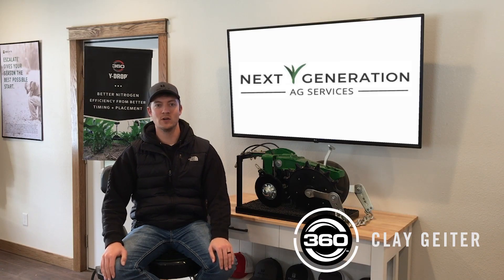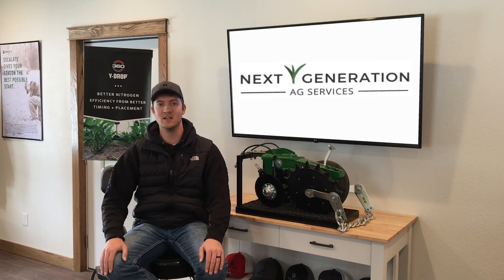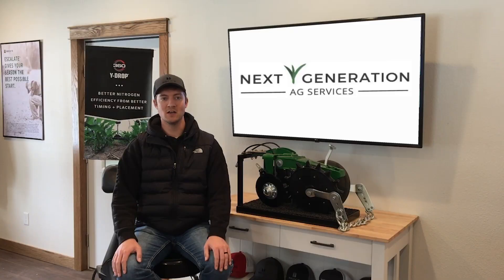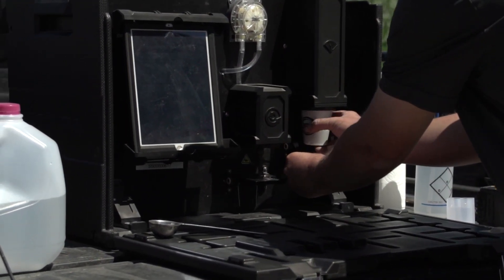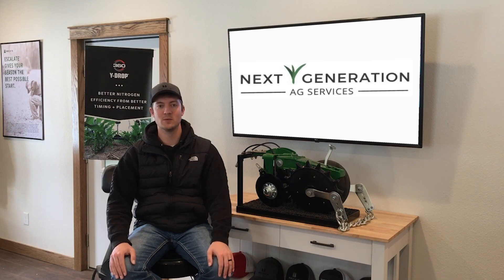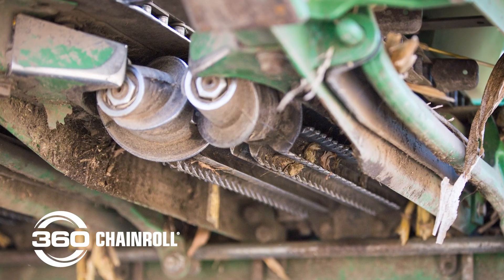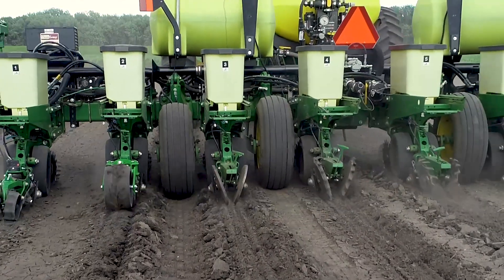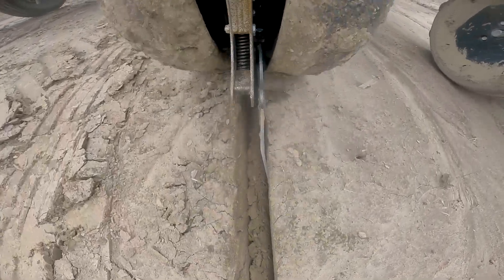Products that Solve Agronomic Problems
Clay Geiter, Next Generation Ag Services, Grundy Center, IA,  sees value in the solutions that 360 Yield Center products offer to many agronomic issues facing his customers. See which products are standouts in his region and why.